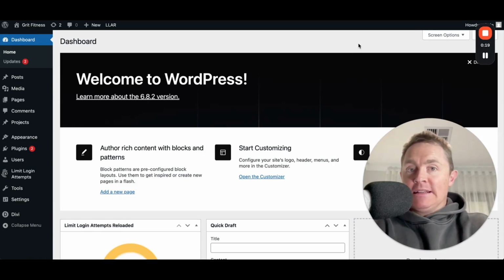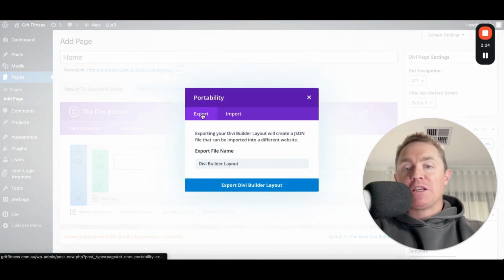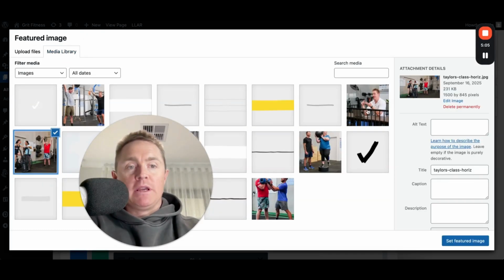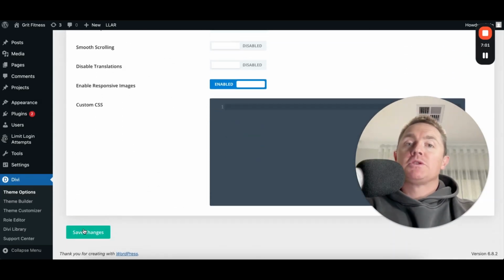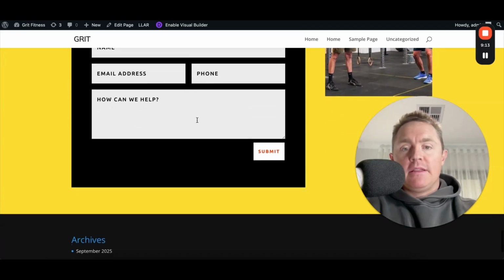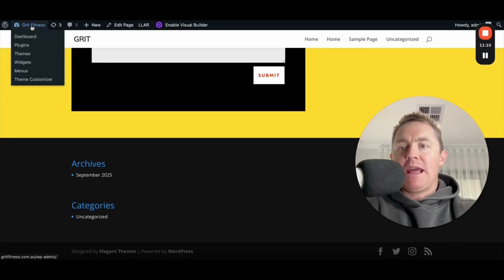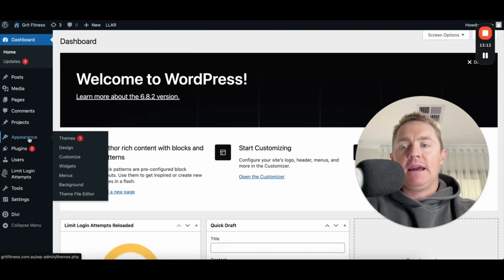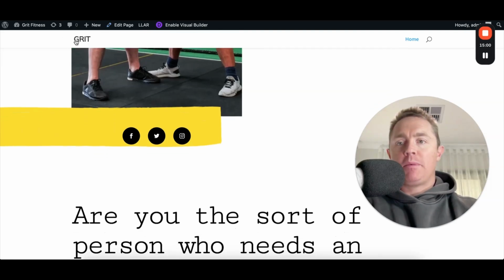How to put your website live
In this video Dan will teach you:
- How to adjust Divi settings to make editing simpler
- How to import your provided JSON layout into WordPress using the Divi Builder
- How to set a featured image and publish your homepage
- How to set a static homepage so visitors land on the right page
- How to upload and display your logo and site icon for branding
- How to configure your contact form so inquiries go directly to your email
- How to remove unwanted footer widgets like archives and categories
- How to create and customise a clean, simple navigation menu at the top of your site